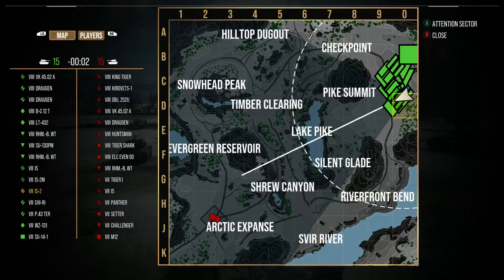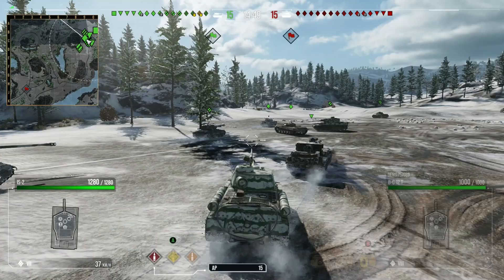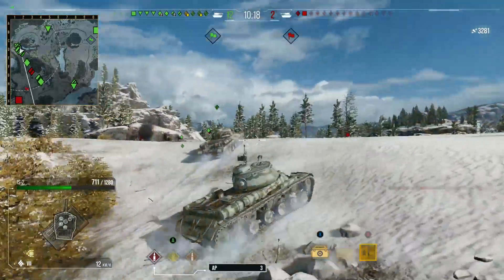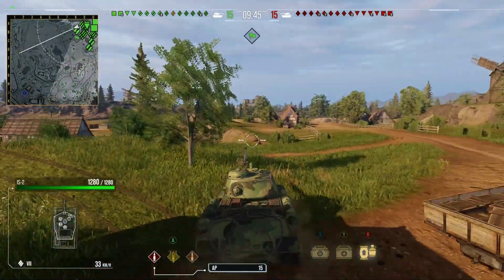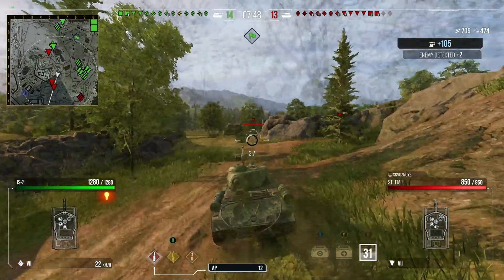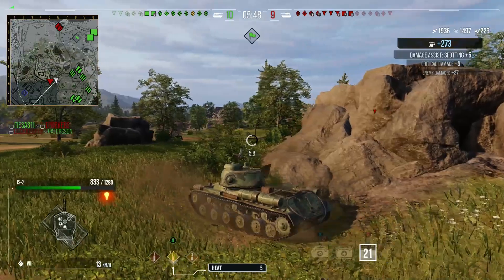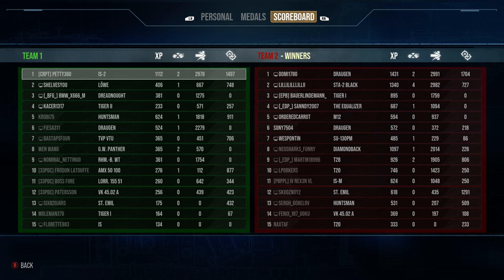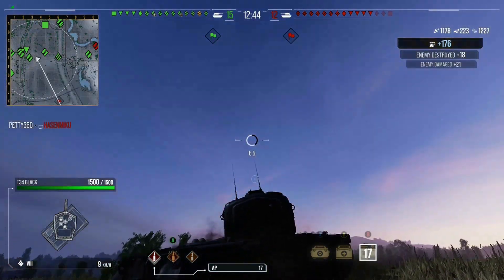IS-2 Third Mark Of Excellence ll Wot Console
Wot Console Tank The IS-2 Third Mark for this tank in World of Tanks Console on Xbox.